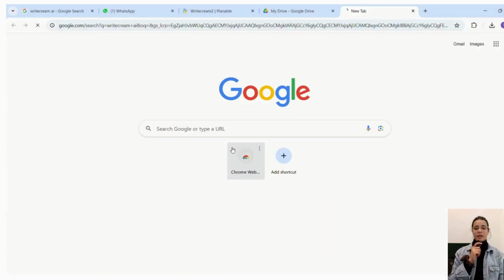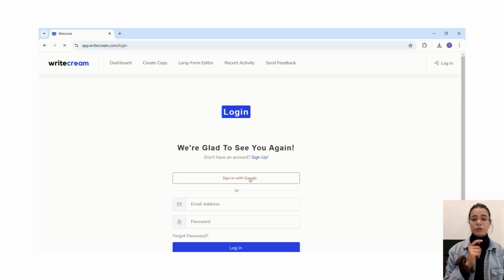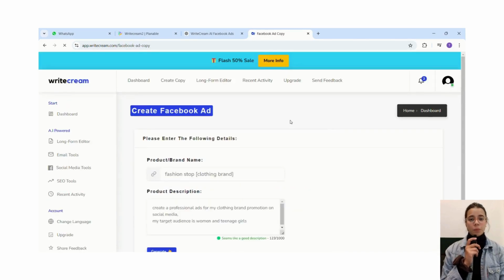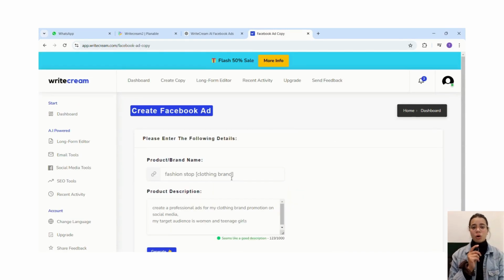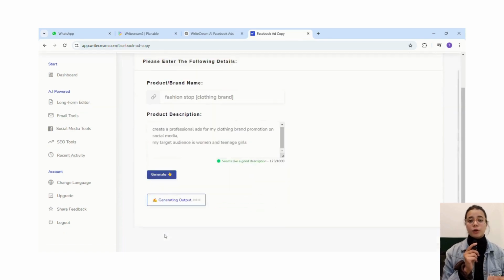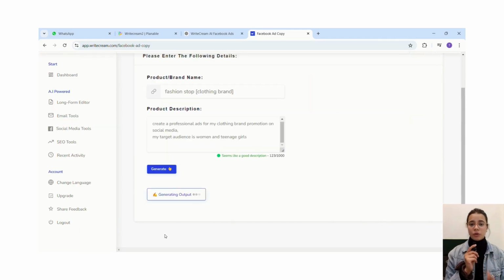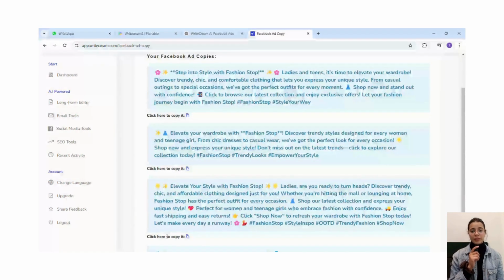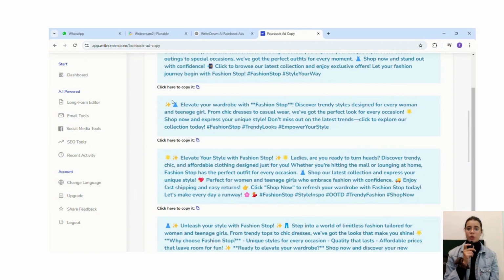Generate Facebook Ads with AI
Learn How to Create Facebook Ads with Writecream AI: Step-by-Step Tutorial